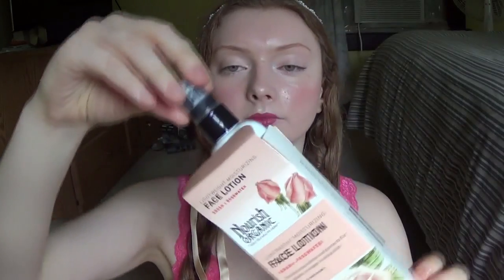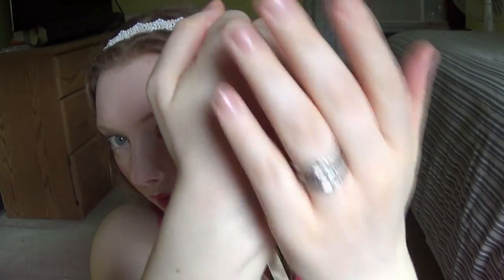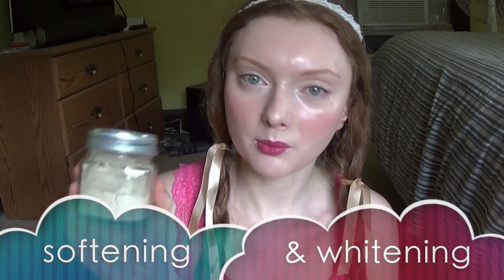My Updated SUMMER Skincare Routine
Welcome to my next video, "My Updated SUMMER Skincare Routine"  Thank you for all of your support and for watching my channel!